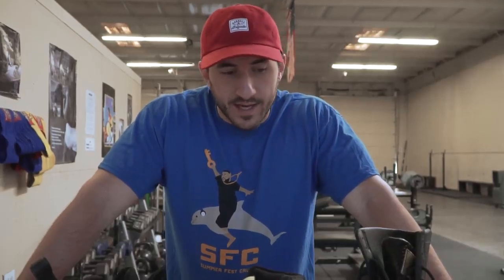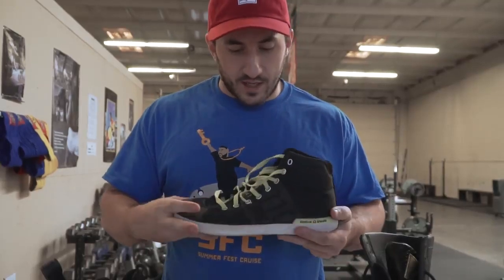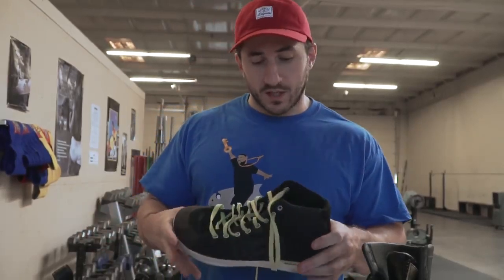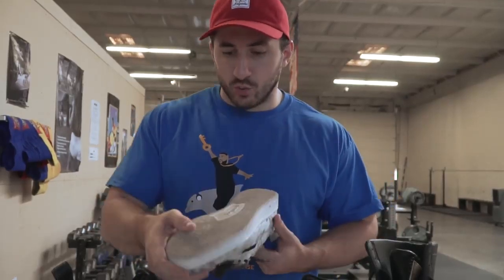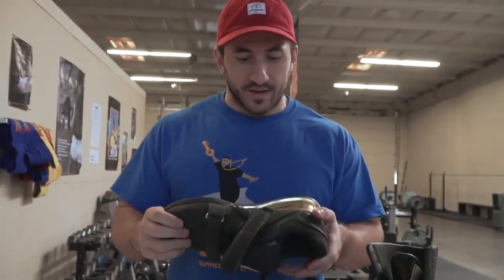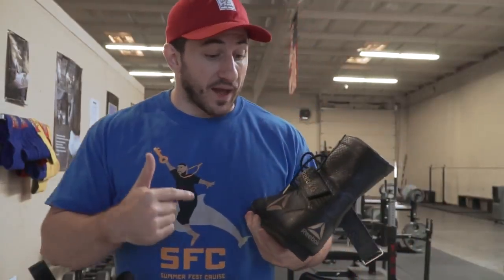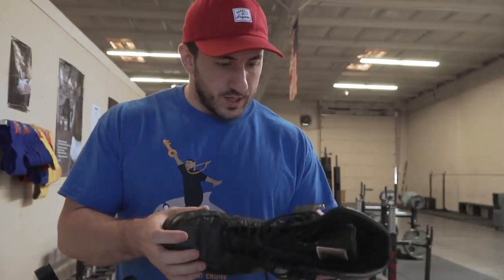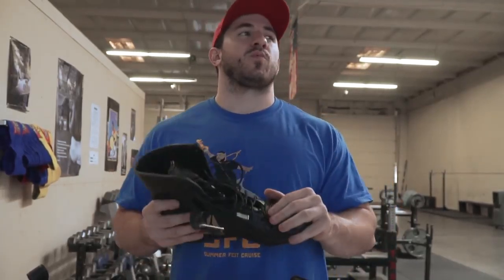THE BEST SHOES FOR LIFTING 2018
want to talk about shoes proper shoes to lift with and then some of the newer pairs that I've been deadlifting in.

*Officially Network Channel - Fitness Knowledge